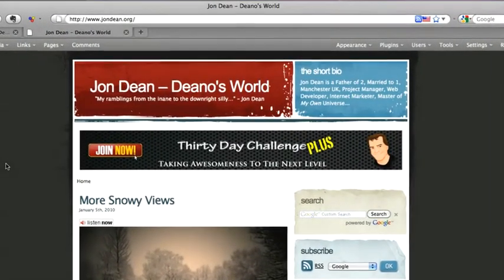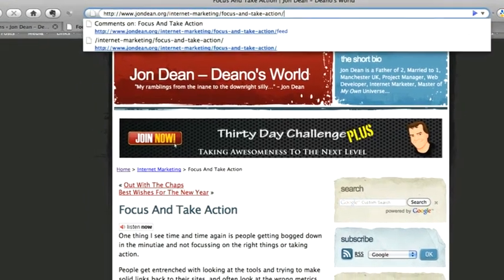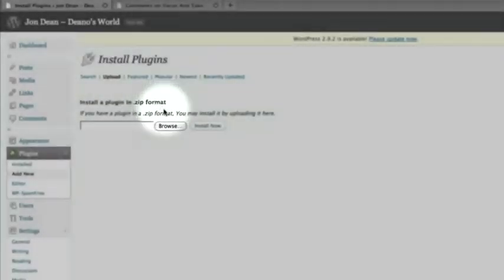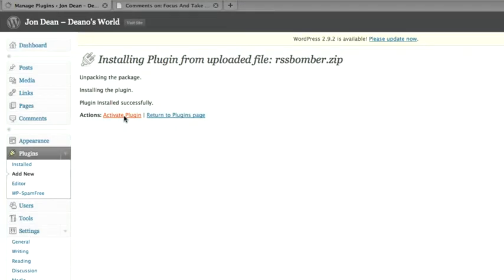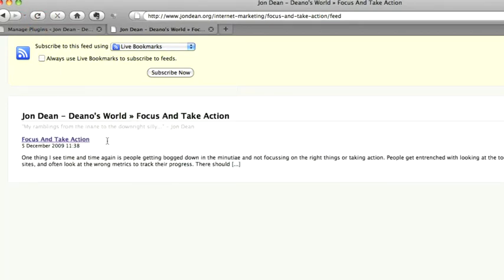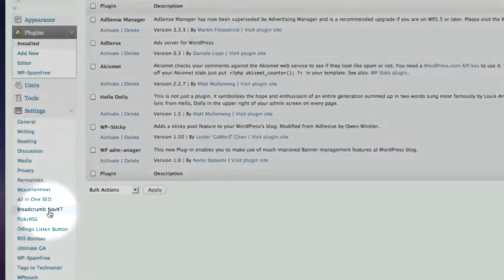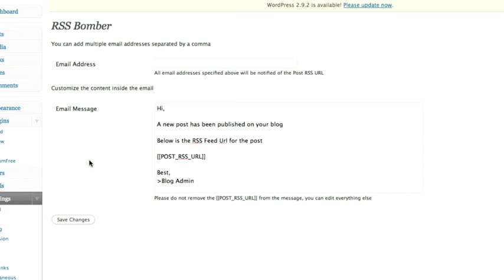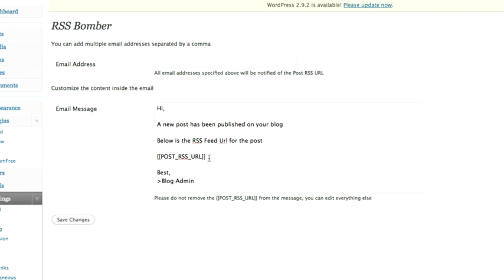RSS Bomber Wordpress Plugin Review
- the RSS Bomber Wordpress Plugin turns each and every blog post it's own RSS feed. Fully automated this is a MUST HAVE plugin for anyone that's seriously interested in getting organic SEO results from their wordpress blog.  All you need to do is install it and the plugin will do the rest.